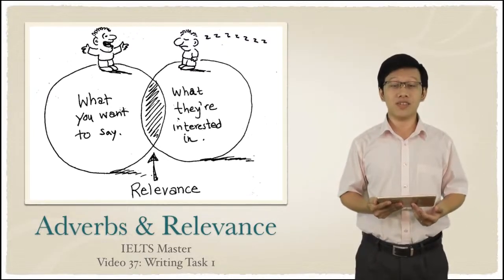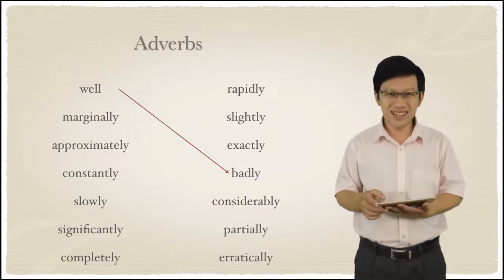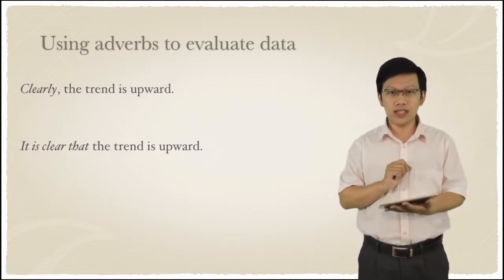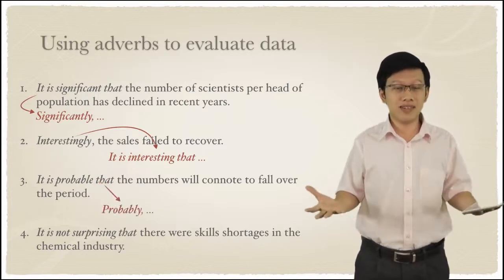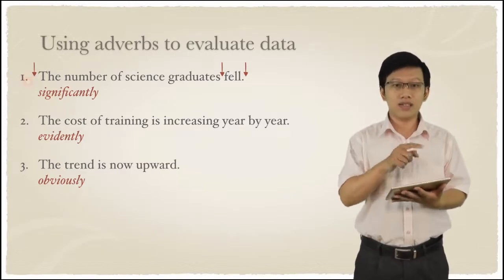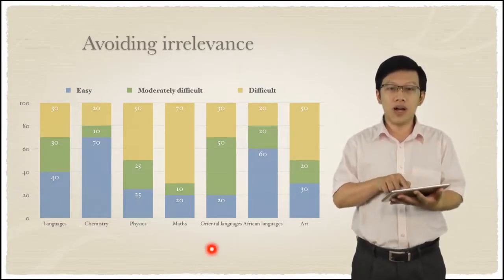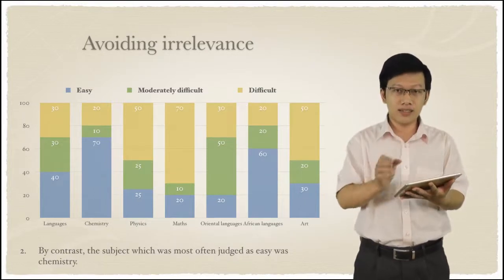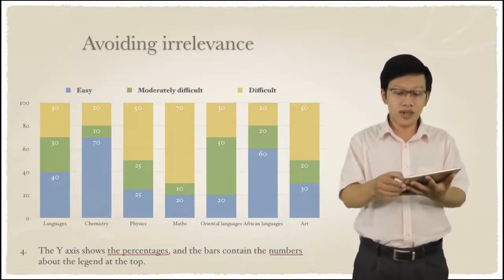#37 IELTS Master Writing Task 1 Part 7 : Adverbs and Relevance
IELTS Master Writing Task 1 Part  7 : Adverbs and Relevance
Xem full khóa học tại đây nhé :